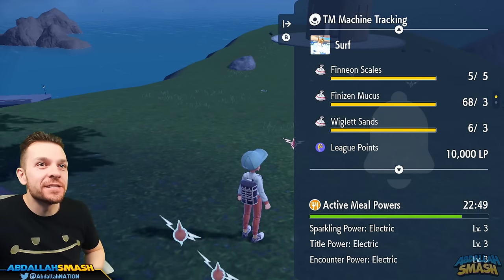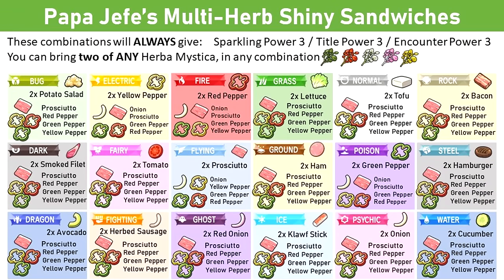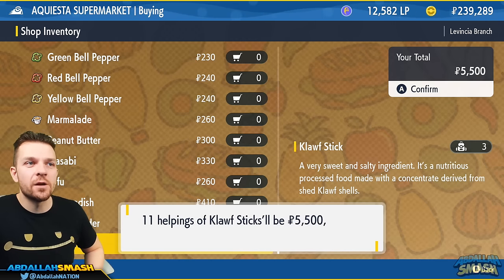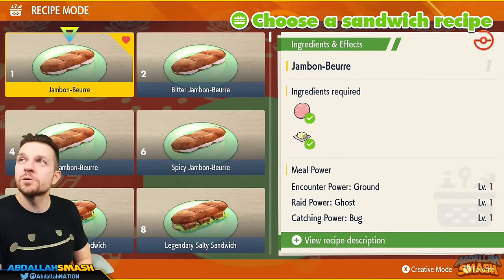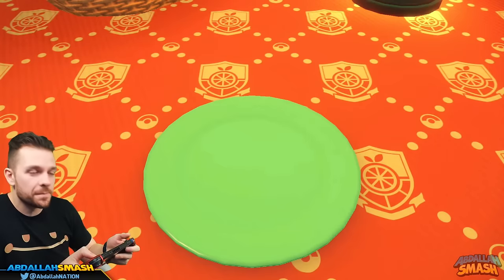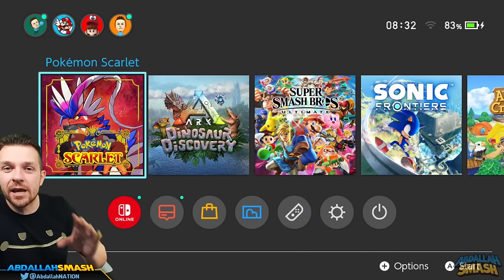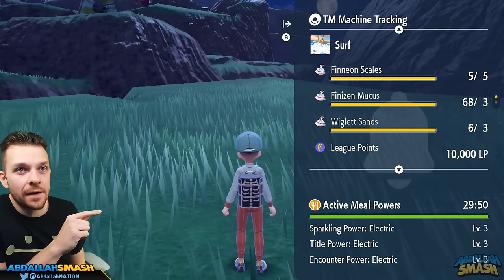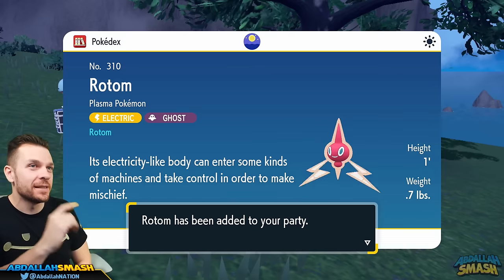🌿 INFINITE Herba Mystica for FREE Sparkling Power Sandwiches!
In this Pokemon Scarlet and Pokemon Violet Tips & Tricks Tutorial, Abdallah showcases a new method of using INFINITE Herba Mystica for FREE Sparkling Power Sandwiches to Shiny Hunt in 4 Easy Steps + shows a detailed list of ALL Sparkling Sandwich Recipes!
Pokemon Scarlet & Violet 100% Walkthrough
Pokemon Scarlet & Violet Tips & Tricks Tutorial Guides
Buy Pokemon Scarlet & Violet Play along with!

00:00 Welcome & Thanks for Subscribing
01:55 Multi-Herb Shiny Sandwich Recipes
02:15 Step 1: How To Obtain Herba Mystica
03:04 Step 2: Where To Shop For Sandwich Ingredients
04:22 Step 3: Form a Union Circle and a Picnic
06:16 Step 4: Make a Sparkling Sandwich and Reset
11:37 Showcasing Free Sparkling Power
13:41 SHINY ROTOM Encounter in 8-Minutes
14:36 Thanks for SHARING! 👍 If The Helped!